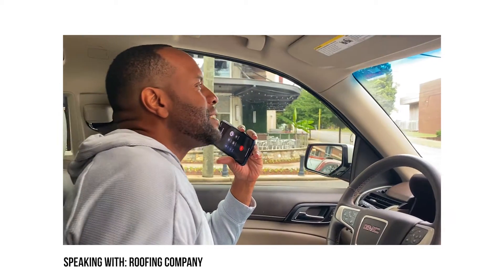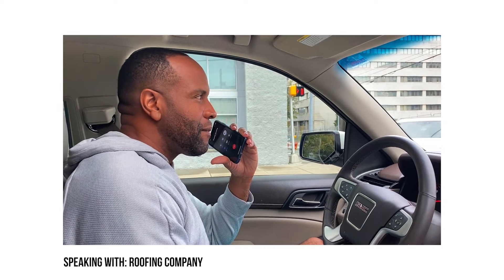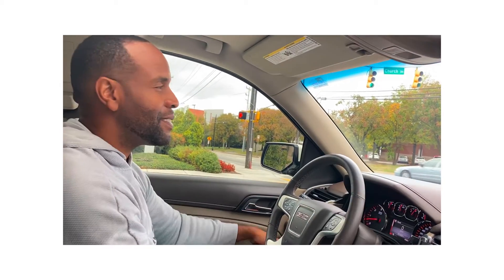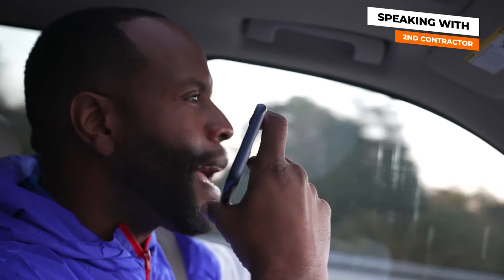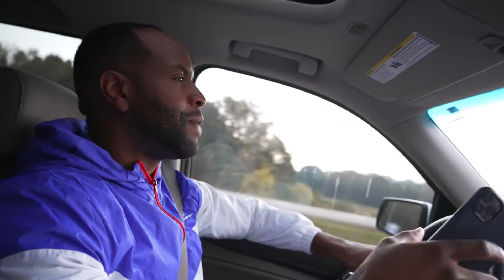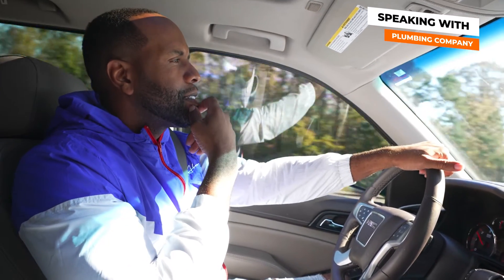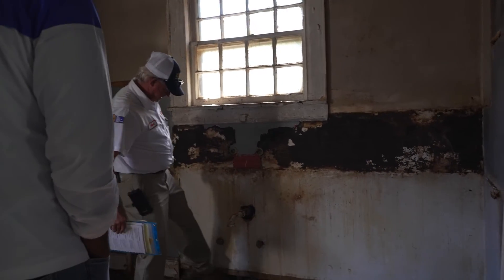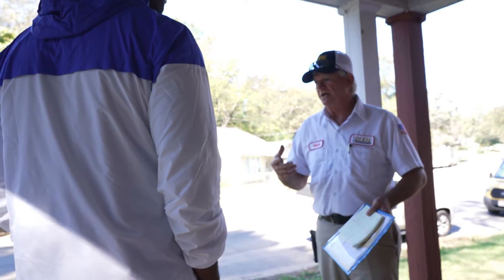Dealing with UNEXPECTED property expenses | Joshua Mundy Vlog #2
In this episode, I head back to Montgomery, Alabama to check on my multifamily units to address plumbing and electrical needs.

I also receive unexpected news on one of the duplexes related to roofing repair and unknown history of one of my multifamily units!

In this series, I invest in 2 Multifamily Units, 2 Duplexes, and a Studio Apartment in Montgomery, Alabama. I want to take you all with me through the entire journey of bringing this huge investment to life! If you are new to real estate or curious of what process of multifamily acquisition looks like from A to B then this is the right place for you.

This series is also interactive, so when I run into some challenges I will rely on your input and comments for some tough decision making!

Joshua Mundy is a native Nashvillian who was inspired at an early age to generate income in very creative ways. His forecasting and visionary skill set has developed him into a serial entrepreneur with the ability to think of an idea or need in the community and quickly take action to set a goal to meet the need.

Joshua Mundy is currently the owner of Music City Cleaners, & Co-Founder of Pivot Technology School. Music Cleaners was once located on Historic Jefferson St and was at that location for over 12 years until the unfortunate events of the March 3rd Tornado in Nashville.

In business, he believes you have to weather storms and have foresight to succeed. That philosophy guided him to launch the dry cleaners in the middle of the '08 recession. He is also the owner of ZAM Investments, a real estate holding firm and small business investment company. He has used his real estate holdings for community good and launched Fortitude Homes in 2012. The Fortitude Group is a 501c3 organization who provides housing for the homeless as well as individuals with Mental Illness.

Joshua is very passionate about entrepreneurship and believes in empowering and mentoring others in the community. He uses social media to discuss business and gives tips daily. He believes we are at our best when we are Learning, Growing, and Winning together. So, in 2015 he formed an organization called the The Winners Circle. The Winners Circle was formed to bring entrepreneurs together to collaborate, educate, and scale to WIN. He believes in business, we are all in our own individual silos but never come together to share best practices or shorten the learning curve for one another.

On any given day he is managing several projects i.e real estate, to the dry cleaners, to several start ups and now to his newest baby Pivot Technology School, LLC. Pivot Technology School is a coding and data analytics bootcamp designed to get more African Americans in to Tech Careers.